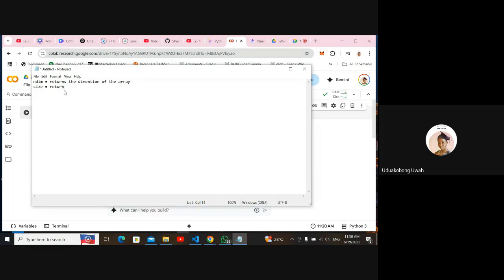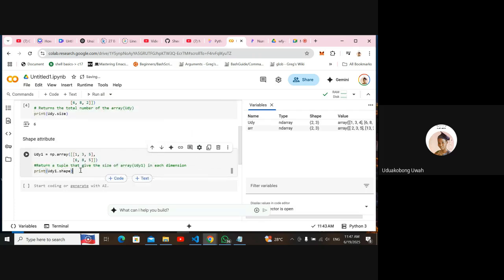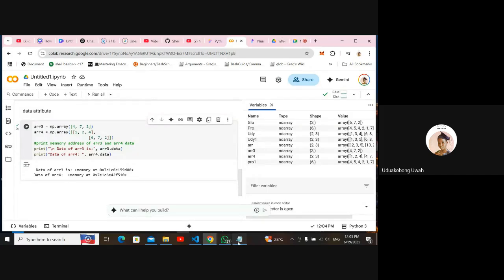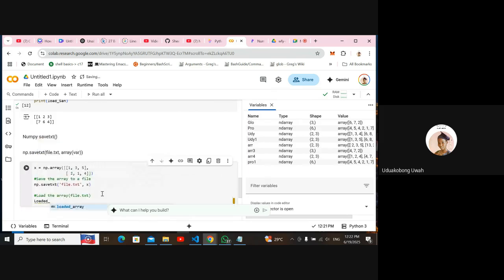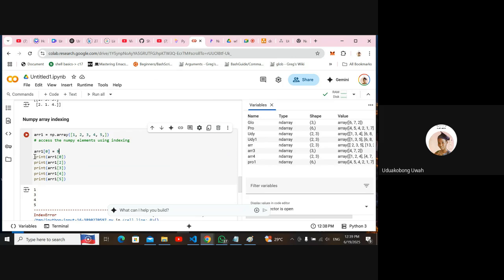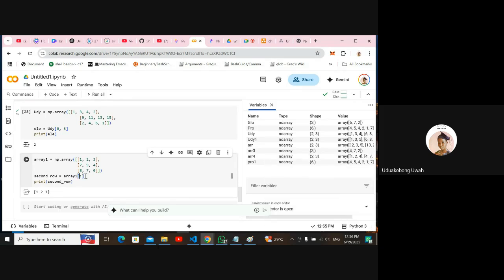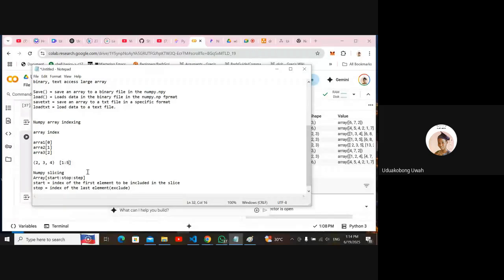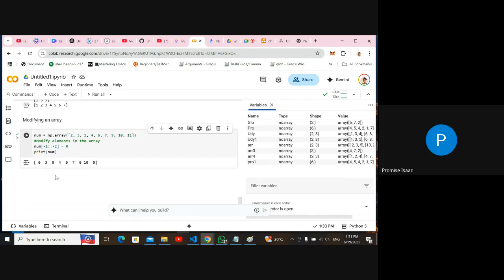NumPy for Beginners Part 2: Array Attributes, Indexing, Slicing & Reshaping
📌 Welcome back to the second part of our beginner-friendly NumPy series!
In this video, I'll go beyond the basics and explore how to manipulate and control NumPy arrays like a pro. If you’ve already watched our Introduction to NumPy, this is your next big step!

🎯 What You’ll Learn in This Video:

Understanding NumPy array attributes (shape, dtype, ndim, size, etc.)

Saving and loading data with NumPy Input/Output methods

How to index and slice arrays like a Python ninja

Powerful array reshaping techniques for transforming data structures

Real-world applications to solidify your knowledge

This tutorial is packed with essential skills for anyone diving into data science, machine learning, or scientific computing using Python. Mastering these concepts will supercharge your coding confidence.

💡 Whether you're prepping for data science interviews or working on real-world projects, this video gives you the tools to handle arrays efficiently and effectively.

💬 Let’s Talk!
Got questions, stuck somewhere, or want to show your progress? Drop it in the comments—I reply to all! 🙌